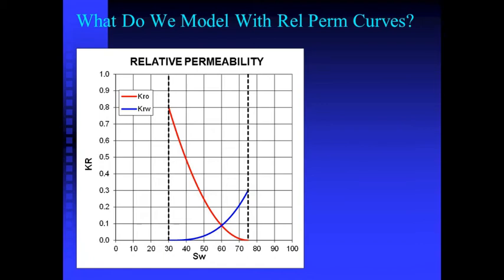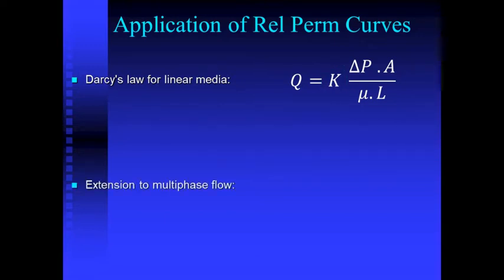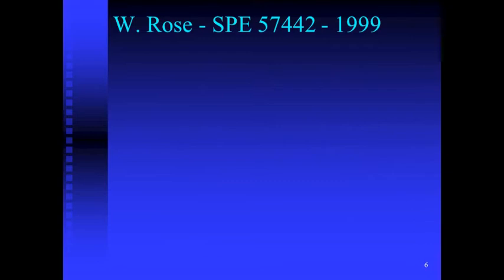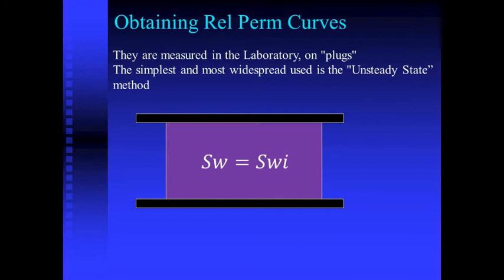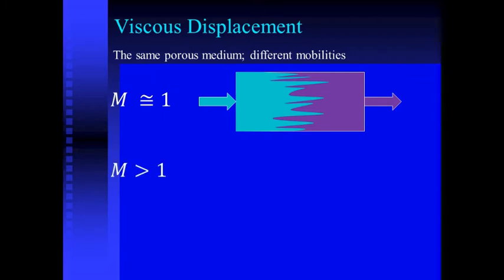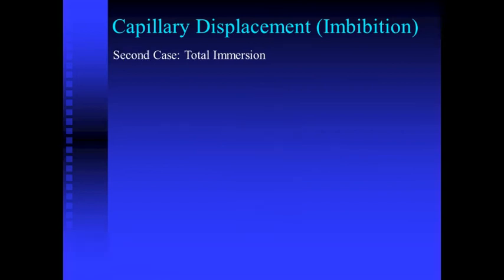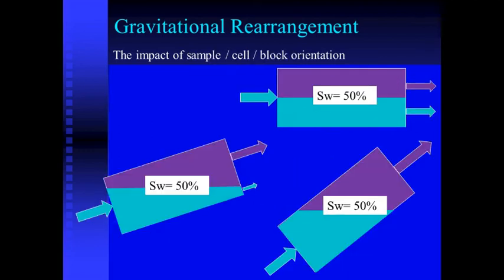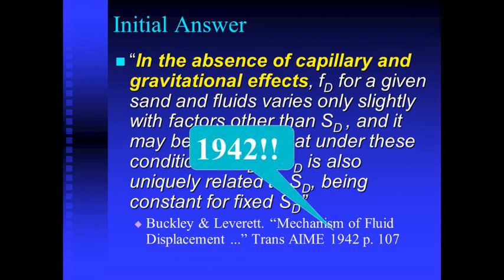Multiphase Displacements - Part 01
First Video of a series aimed at analyzing multiphase displacement in hydrocarbon reservoirs.
The complexity of the problem is documented and the tools used regularly by Reservoir Engineering are introduced.